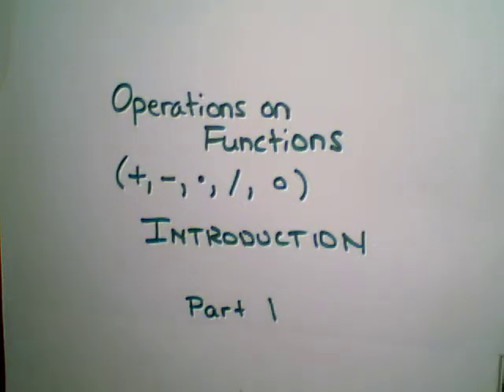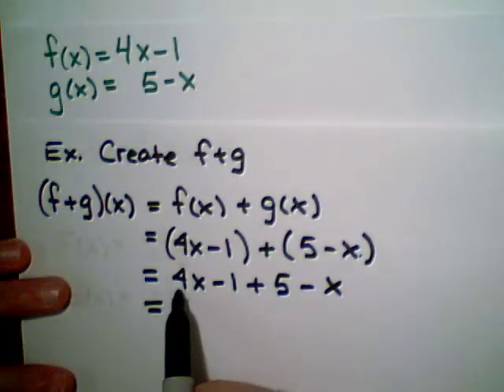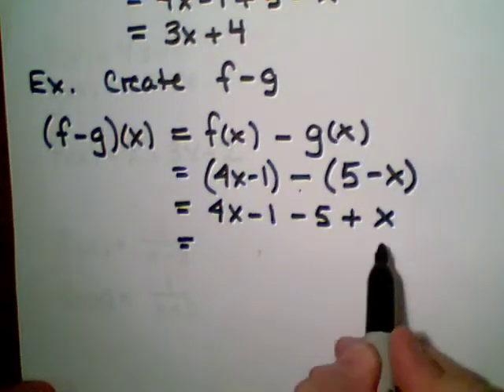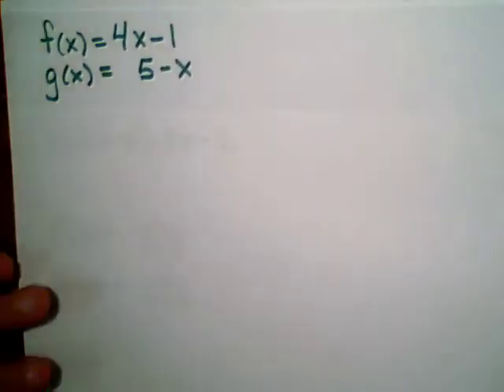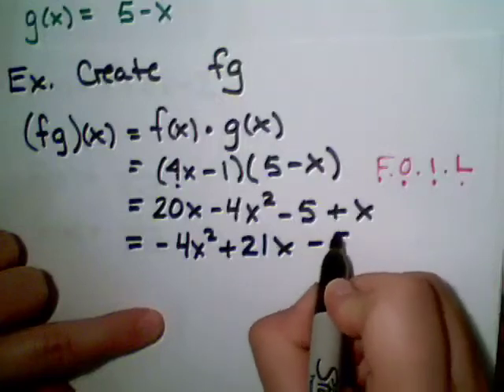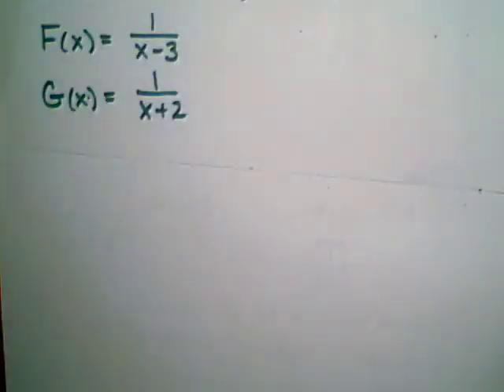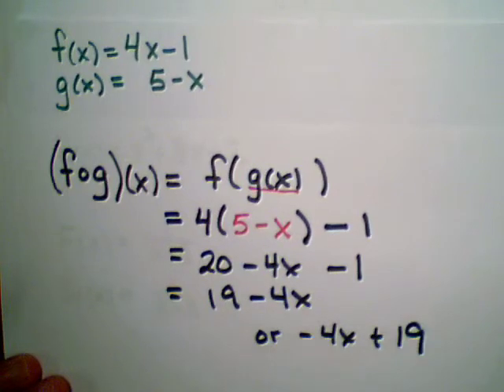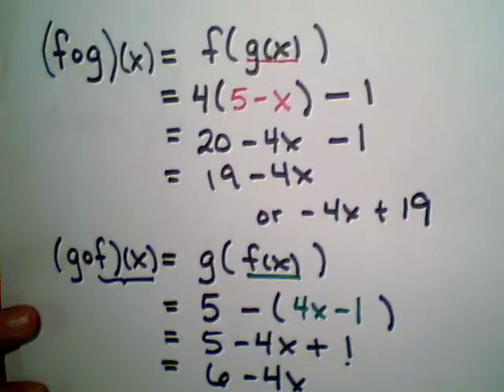Operations on Functions Pt1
We work through the formulation of a new output rule by combining two other output rules with subtraction; then we formulate a second new rule by combining the original two function rules with composition.